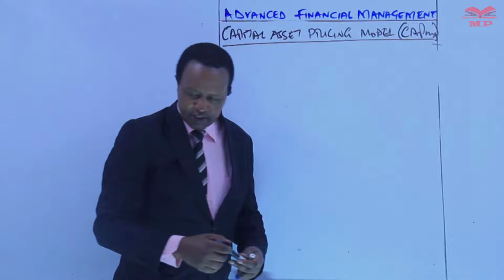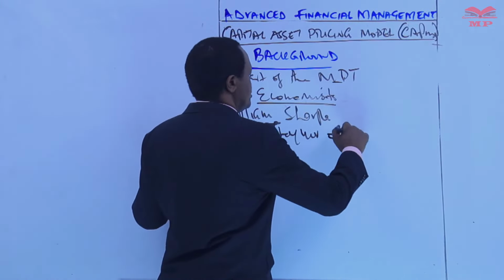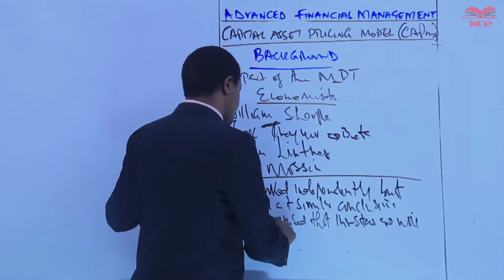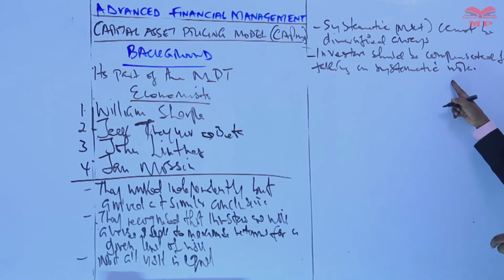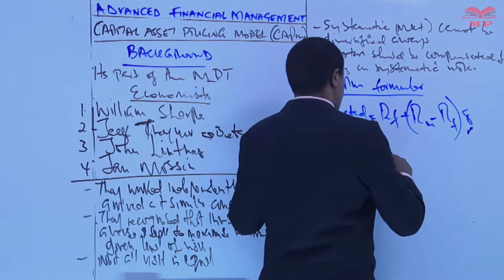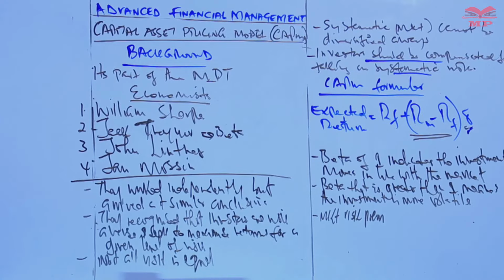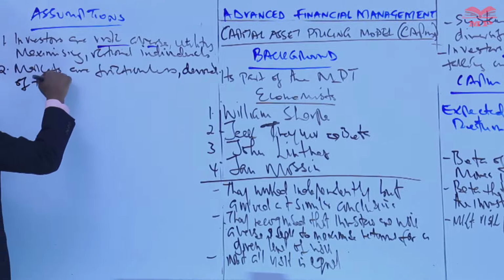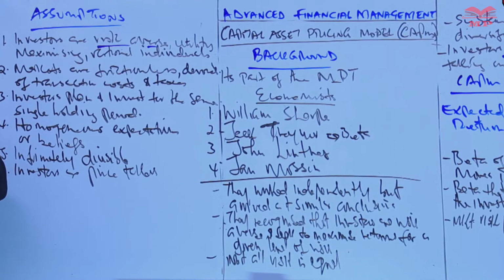Capital Asset Pricing Model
In this lesson, learn about the Capital Asset Pricing Model (CAPM), a key financial model used to determine the expected return on an investment based on its risk relative to the market. Understand how CAPM helps investors make informed decisions and evaluate asset pricing.

💡 Key Concepts Covered:

Definition and purpose of CAPM

Components: risk-free rate, beta, and market risk premium

CAPM formula and step-by-step calculation

Interpretation of expected returns

Practical examples in portfolio management and investment analysis

🎯 Ideal For:

Accounting, finance, and investment students

Learners preparing for CPA, KASNEB, CFA, or other finance exams

Professionals involved in investment decision-making and portfolio analysis

📘 Learn With Manifested Publishers:
Access structured video lessons, notes, and exercises to master financial models and investment analysis techniques.